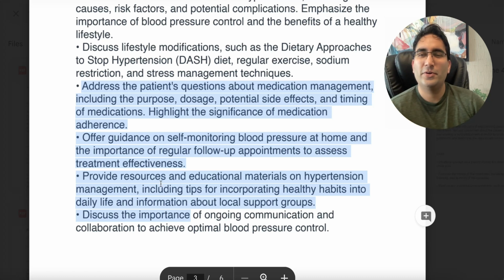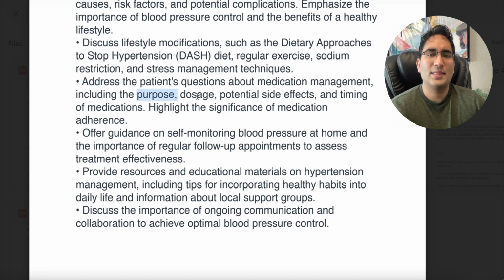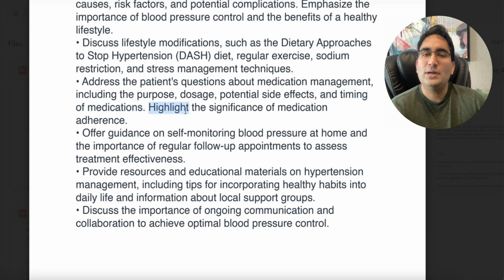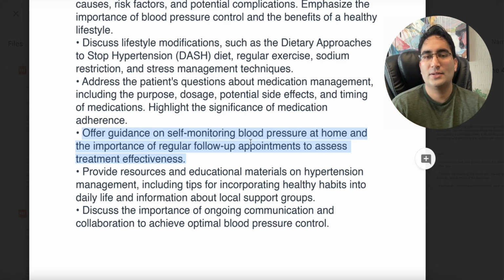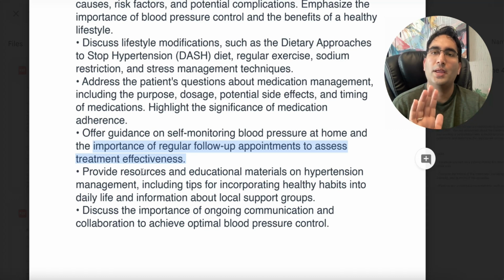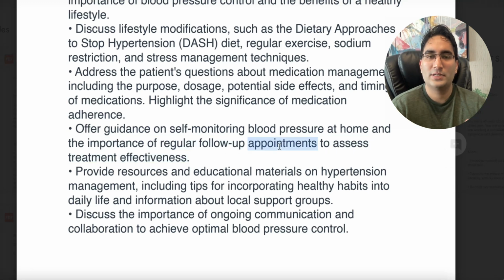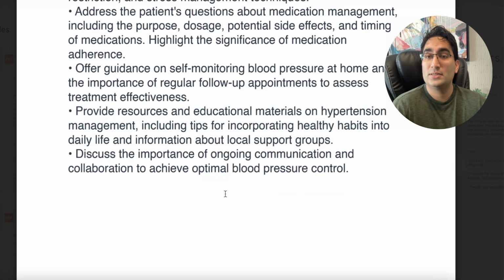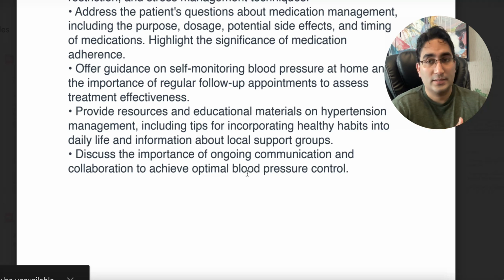OET Speaking Best Sample Answer Part 2!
Check out the best sample answer for OET Speaking Part 2! In this video, we provide a detailed example of how to structure your response, use professional language, and impress the examiner. Learn the key strategies and vocabulary that will help you excel in OET Speaking and achieve the score you need.